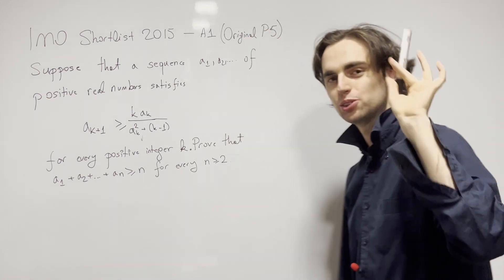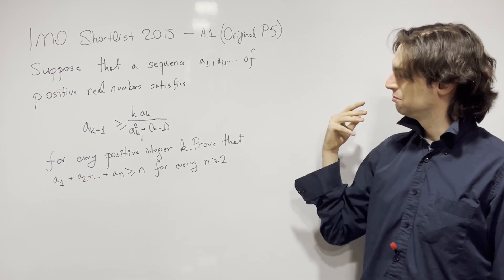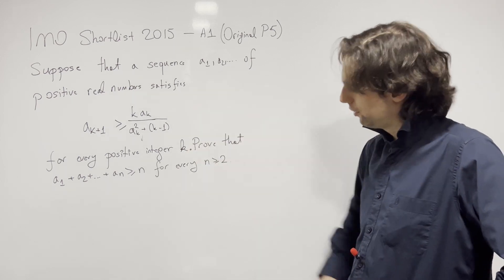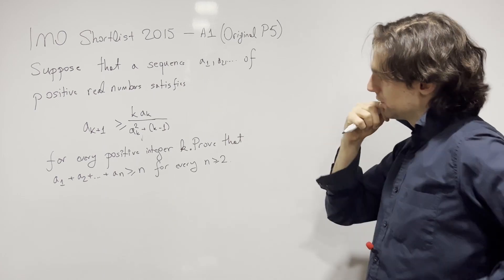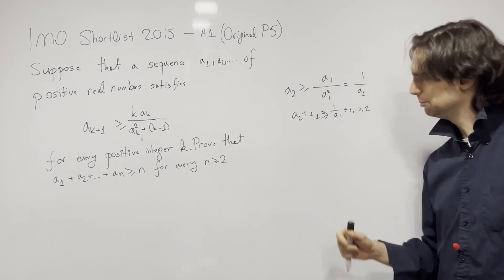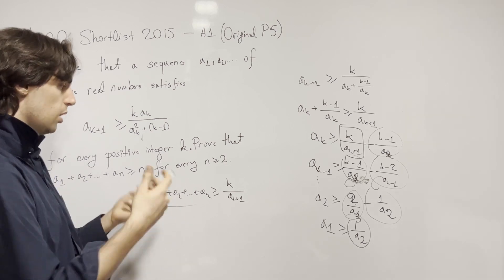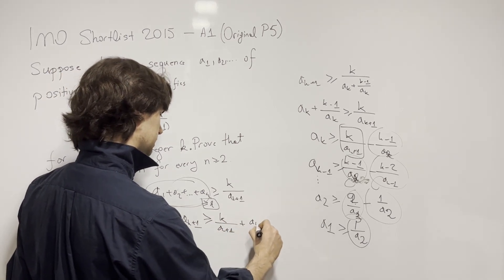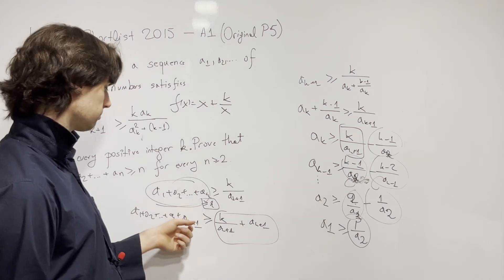THE ORIGINAL IMO 2015 Problem 5 - IMO SL 2015 - Problem A1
International Math Olympiad Shortlist 2015 - Algebra 1
LaTeX:
    Suppose that a sequence $a_1,a_2,\ldots$ of positive real numbers satisfies\[a_{k+1}\geq\frac{ka_k}{a_k^2+(k-1)}\]for every positive integer $k$. Prove that $a_1+a_2+\ldots+a_n\geq n$ for every $n\geq2$.